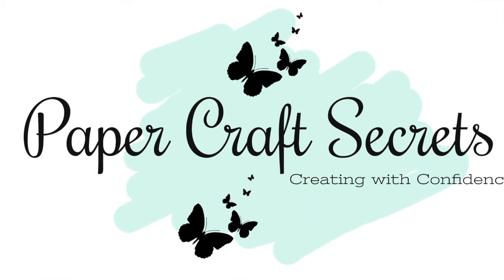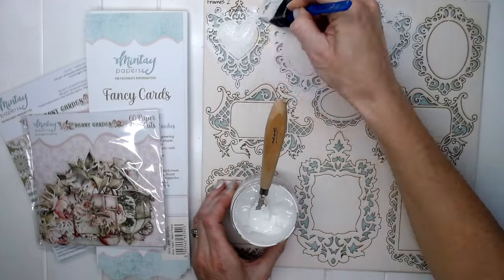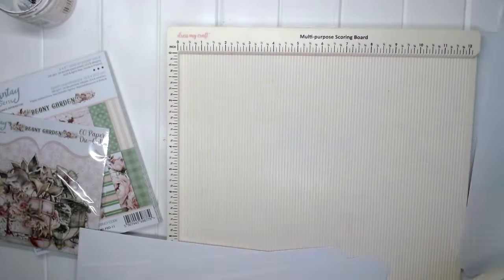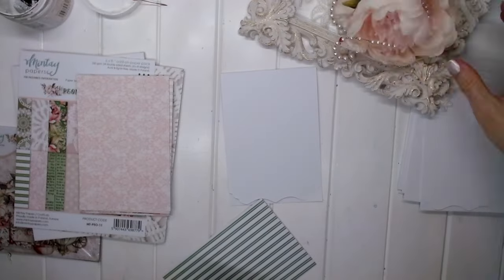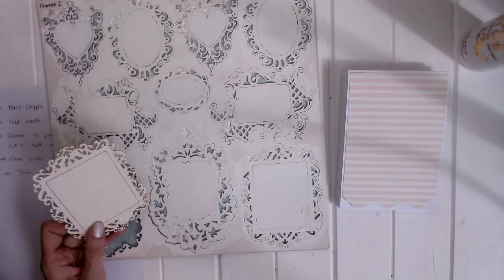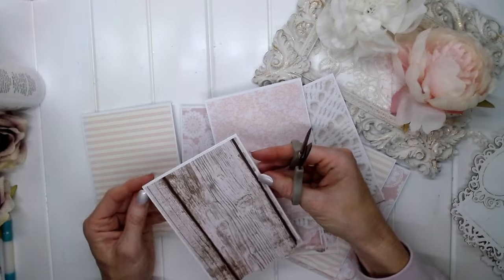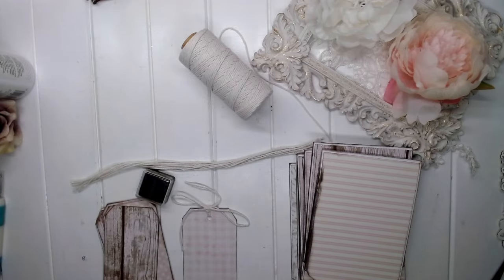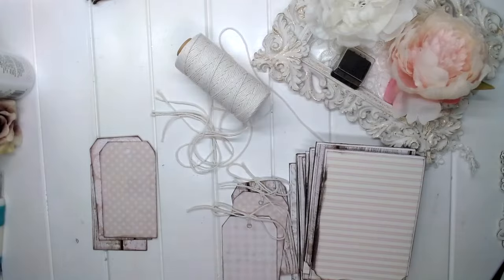How to Make Mintay Peony Garden Cards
In this video, we'll learn the secret to making beautiful Mintay Cards. By following our simple steps, you'll be able to create stunning cards in no time!  In this Video Tutorial we are using Mintay's Peony Garden Collection.

The Mintay Brand released its first set of papers from Poland in 2017. Their graphics are beautiful and so detailed that a sheet can be used on its own ready for scrapbooking and card making or can be fussy cut and layered unto another.

Free Printables are available for anyone that signs up to my mailing list An email will be sent with a password unlocking all of my printable projects.